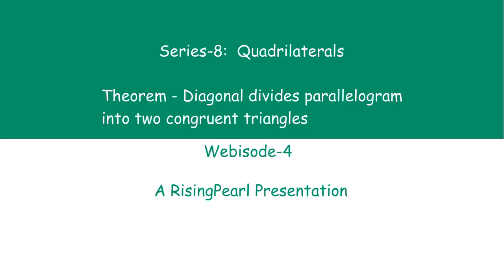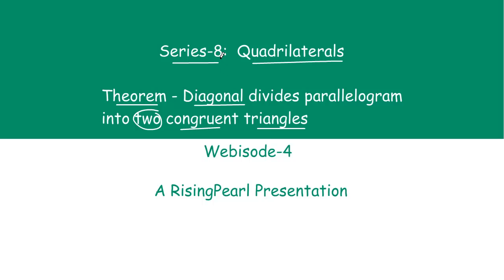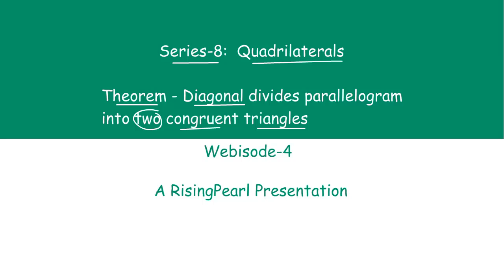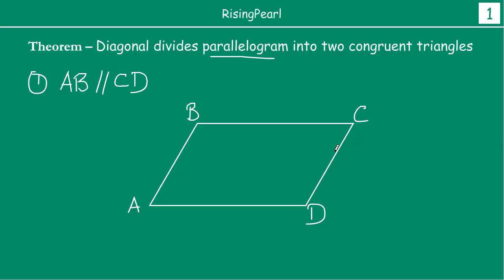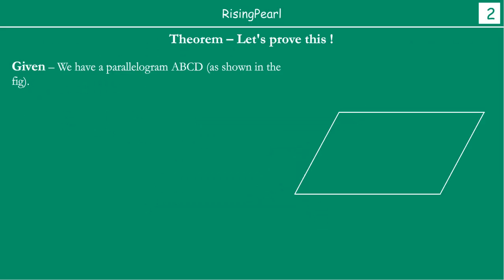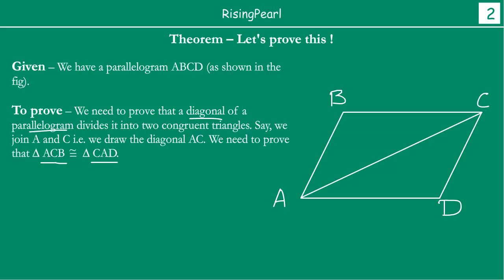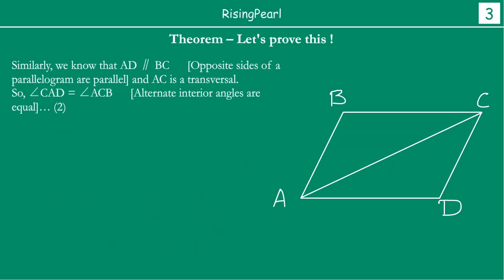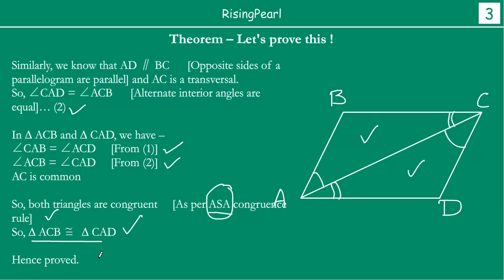Diagonal divides parallelogram into two congruent triangles (Theorem and Proof)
Friends,

This is a Math video. This is our fourth webisode (WB-4) on "Series 8 -- Quadrilaterals".

In this video, we learn that if we have a parallelogram and then draw a diagonal, the diagonal divides the parallelogram into two congruent triangles.

Then we go ahead and prove this theorem.